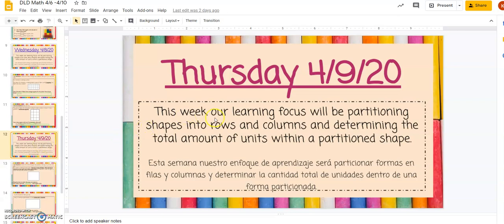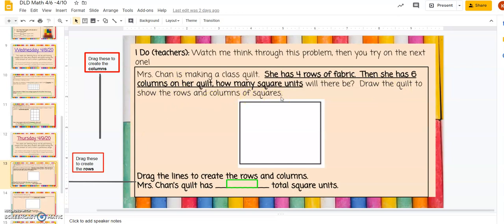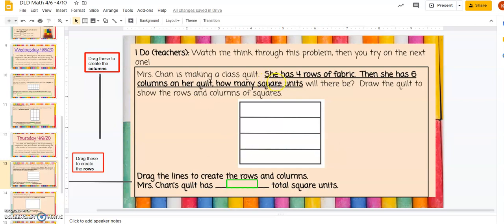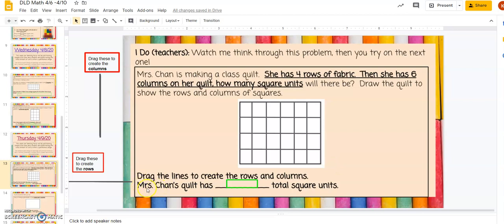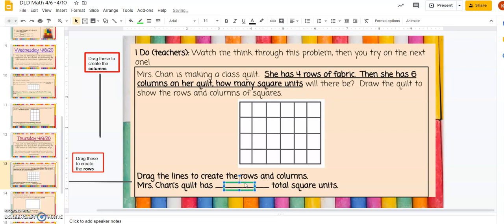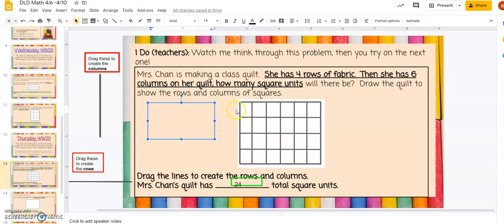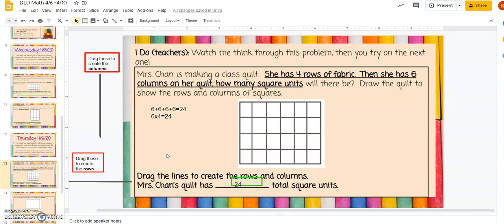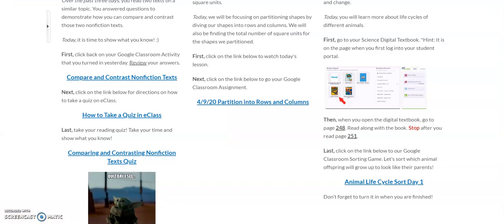Partition into Rows and Columns